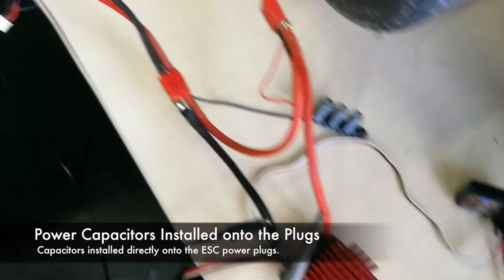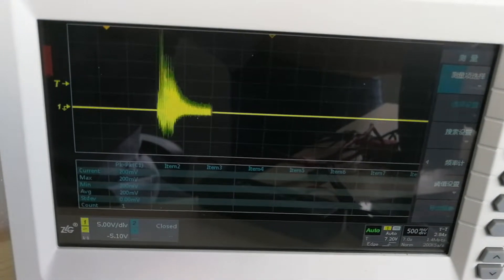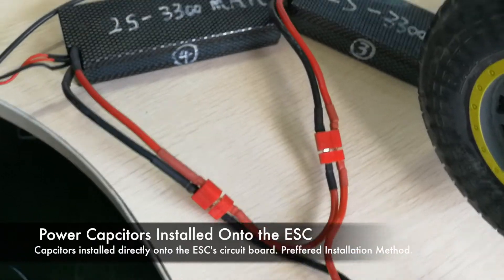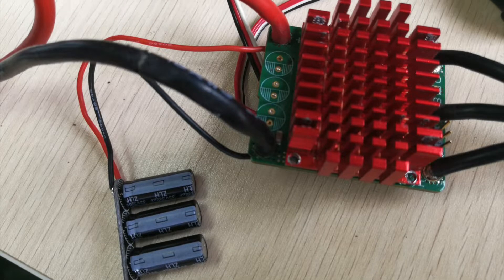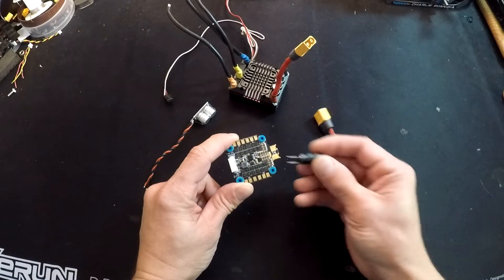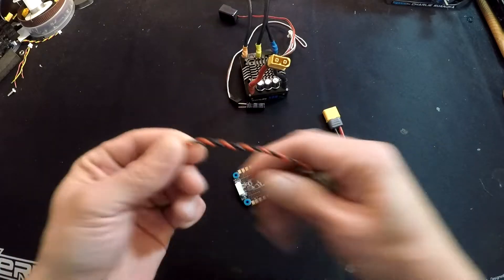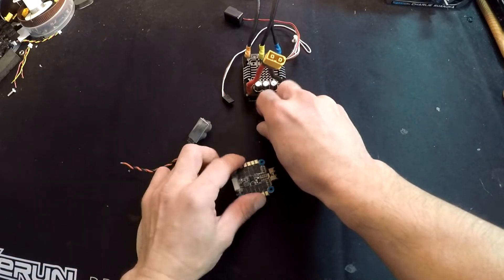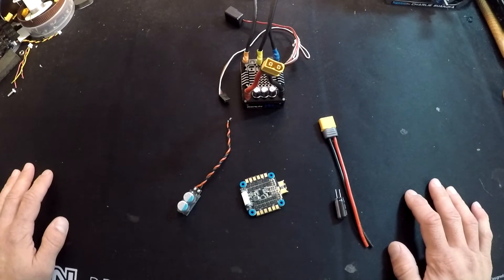HOBBYWING - Power capacitor location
Power capacitors are an important part of your RC vehicle and it's long term operation.  Power capacitor location is also very important.  We show location difference and their effect on the ESC itself.  Power capacitors should be installed as close to the ESC as possible.

Cars & Trucks
QuicRun (starters)
Helicopters & Airplanes
Platinum Series
Flyfun Series
Skywalker Series
DRONE
XRotor Series
Marine